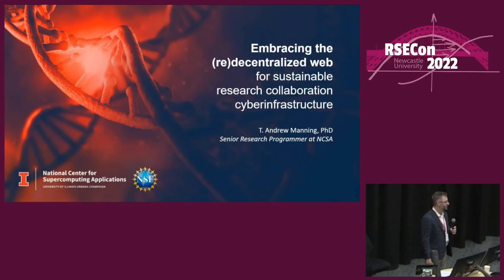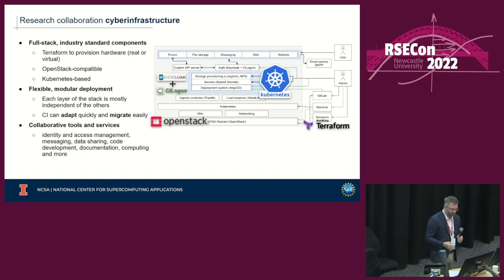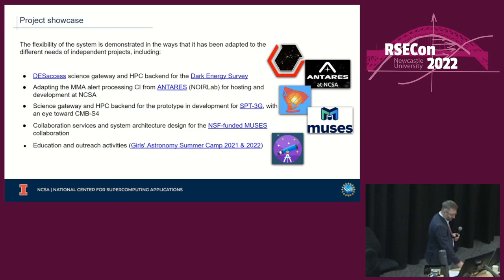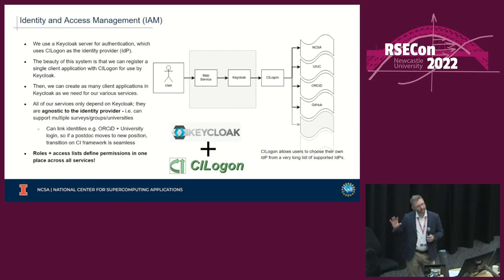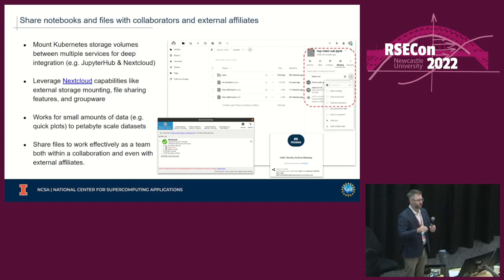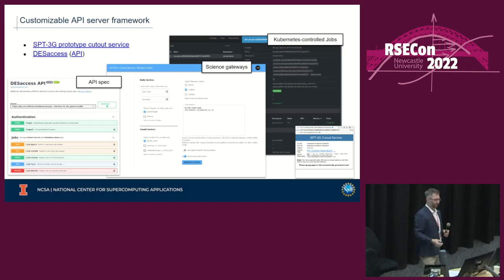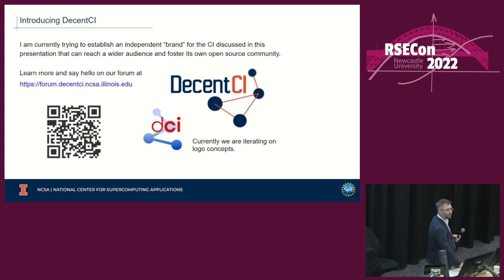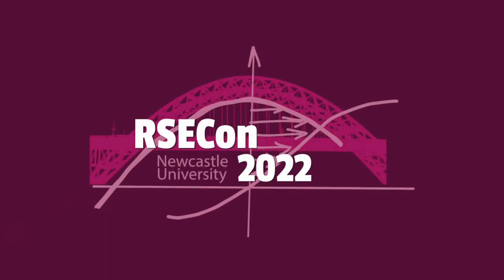Andrew Manning: Embracing the redecentralized web for sustainable research collaboration cyberinfra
A talk from the Cloud parallel session at RSECon2022.

Full title: Embracing the redecentralized web for sustainable research collaboration cyberinfrastructure

Abstract: Academic research collaborations involving members from multiple independent, often international institutions are inherently decentralized, and they encounter the same general challenges in sharing data and collaborating online as does the internet at large when there are no viable or desirable centralized solutions. At NCSA we have developed a free and open source full-stack cyberinfrastructure (CI) for research collaborations based on OpenStack and Kubernetes that is reproducible, flexible, portable, and sustainable. We are embracing the lessons and technology of the (re)decentralized web to curate a suite of open source tools and web services that prioritize data ownership to give researchers as much control as possible over their data, communications, and access controls. I will present the architecture of our framework as well as example use cases from existing projects ranging from astronomy to nuclear physics, showcasing the flexible deployment system and some collaborative tools and services for identity and access management, messaging, data sharing, code development, documentation, high-performance computing and more. By the end of the talk I hope you will have some appreciation for the value decentralized tech brings to the research enterprise and the potential for innovation that lies in the creative integration of existing federated and peer-to-peer applications and protocols.

0:00 Talk
21:10 Q&A